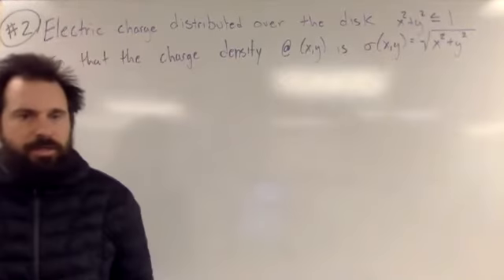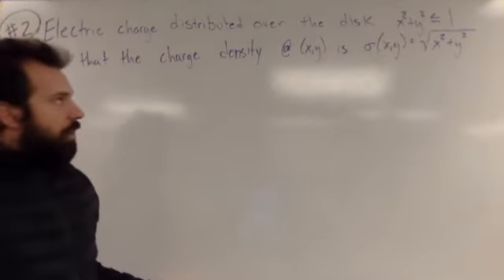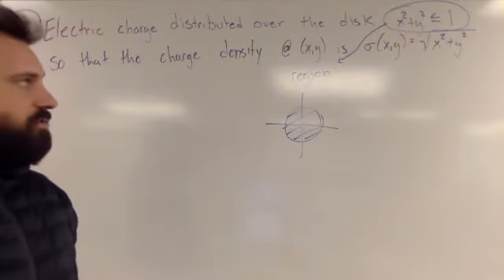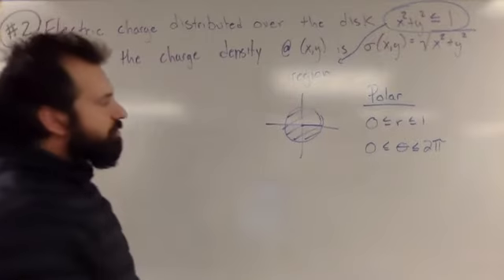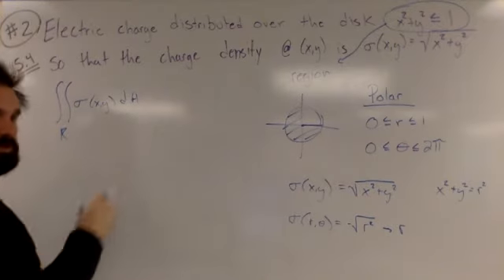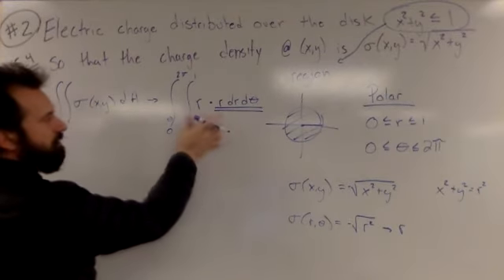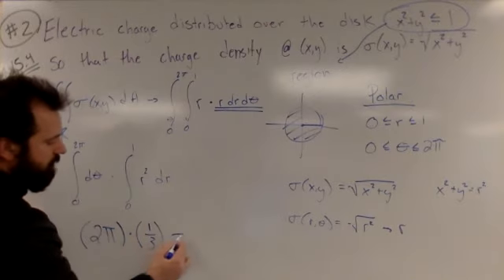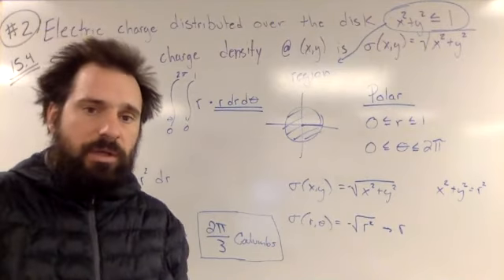Section 15.4 Problem 2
We are finding the charge density over a unit disk. We convert to polar coordinates to make life a little easier, then we calculate a double integral to tell us the charge over the region.